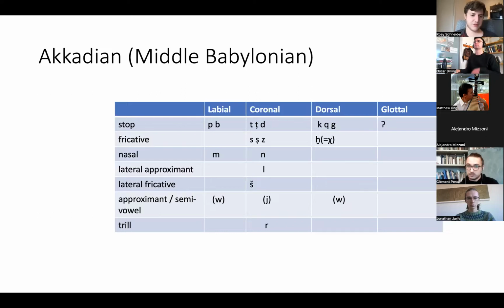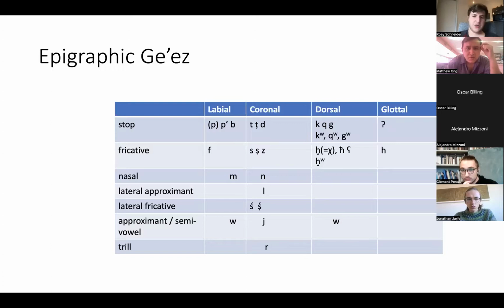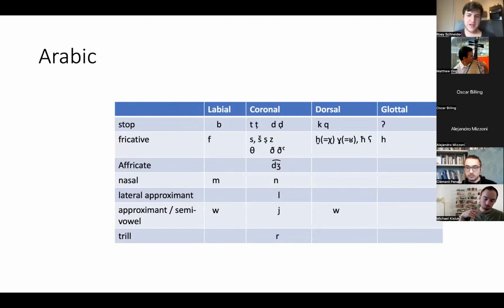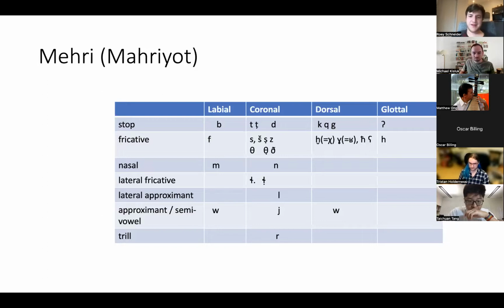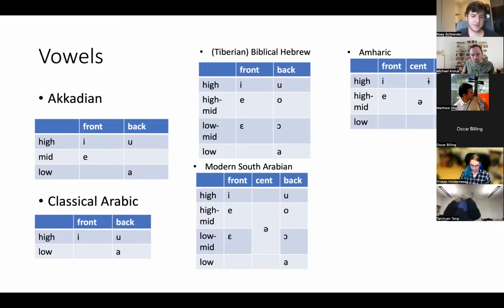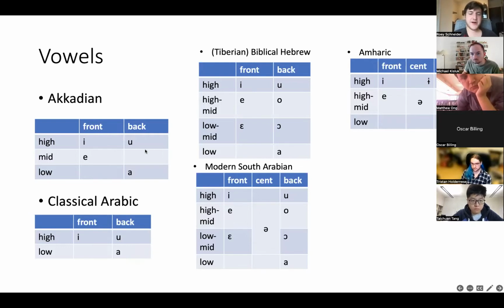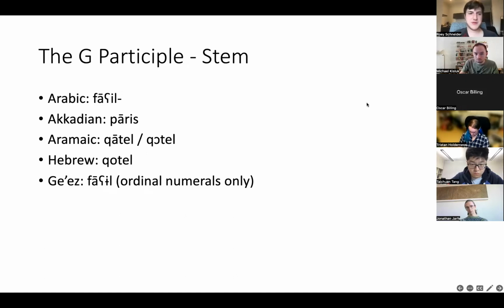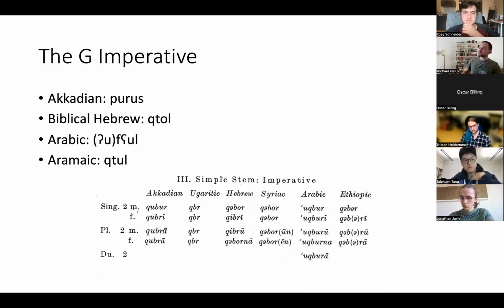Introduction to Historical and Comparative Semitics - Lesson 2 Part 1